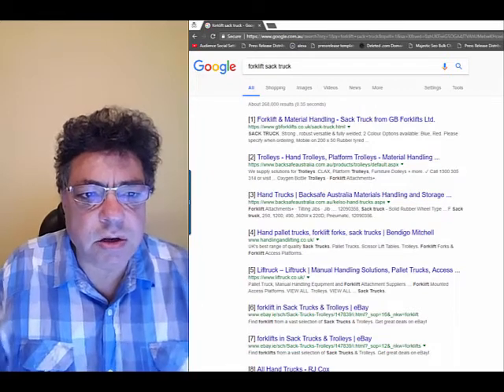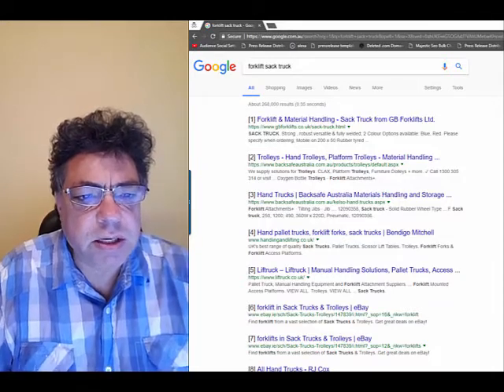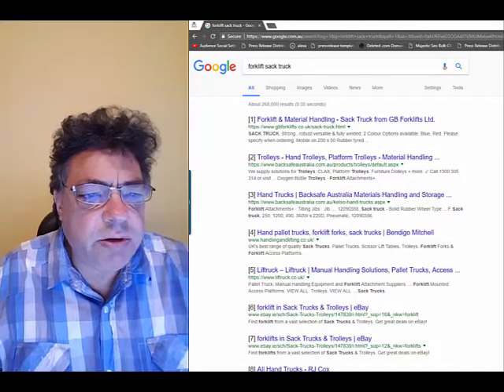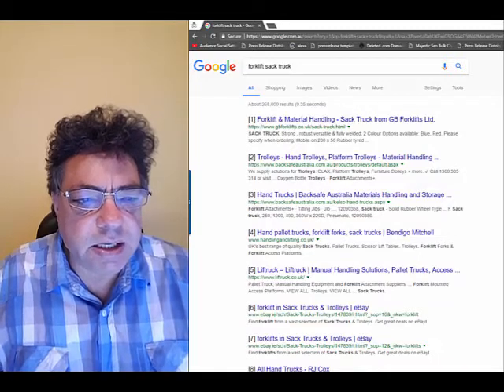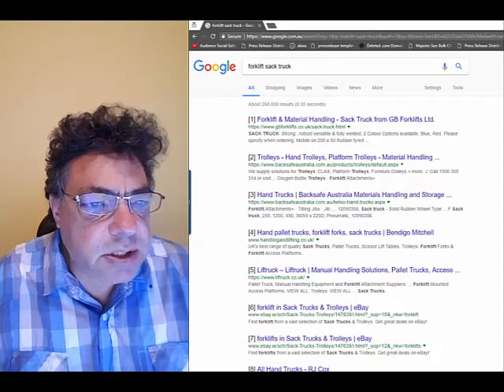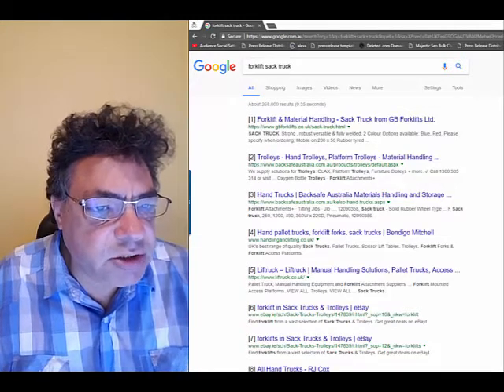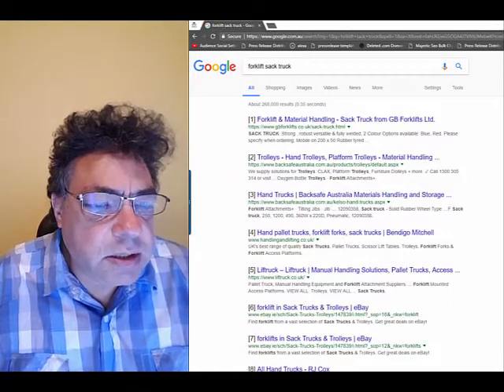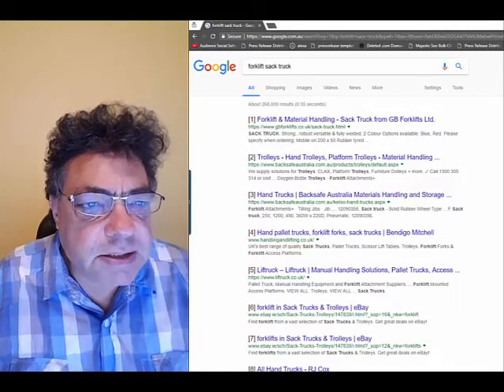Google Site Creator - Best Work From Home Software For Lead Generations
work from home Gold Coast

Google Site Creator